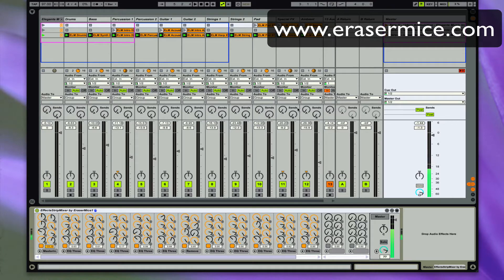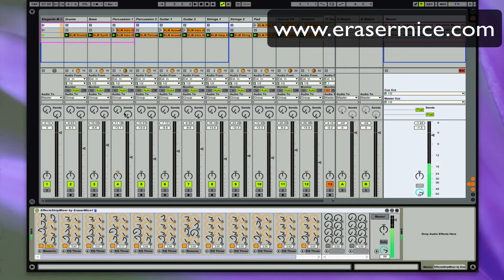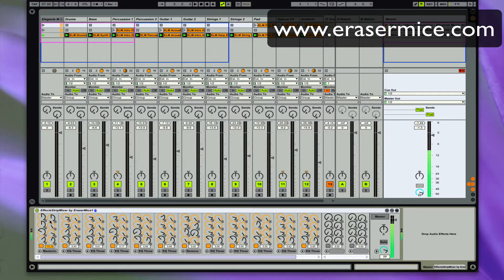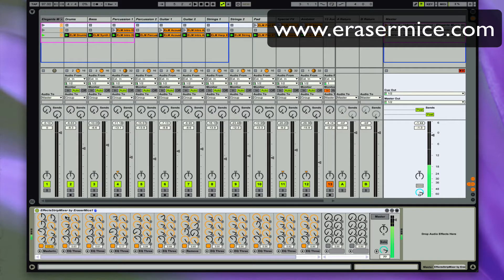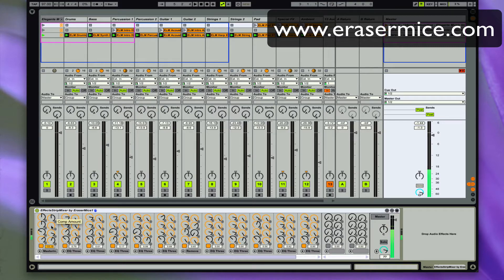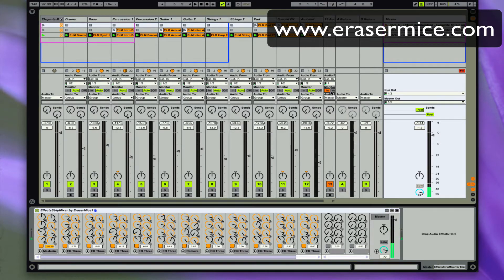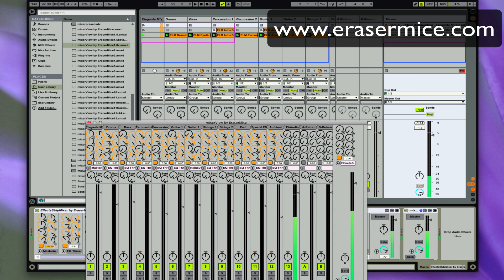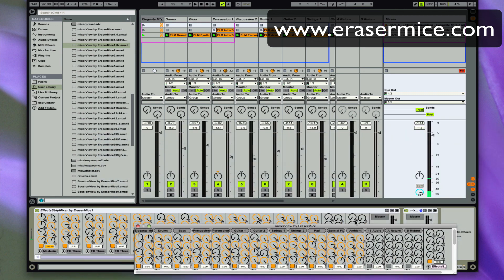Mastering & Performing Add Ons for Ableton Live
Demonstrating the use of the effect/channel strip device view in the new EraserMice Max for Live tools for Ableton Live (requires Max for Live!)